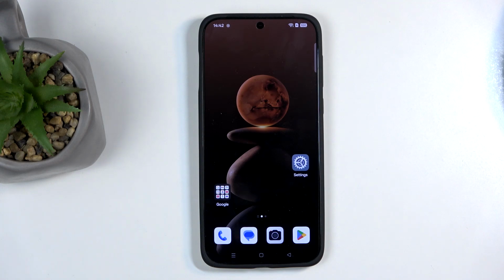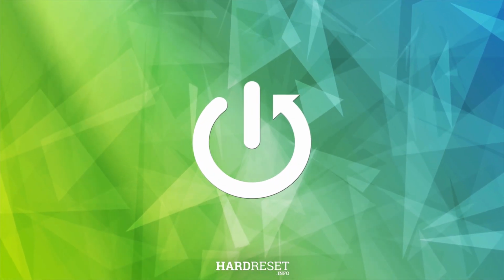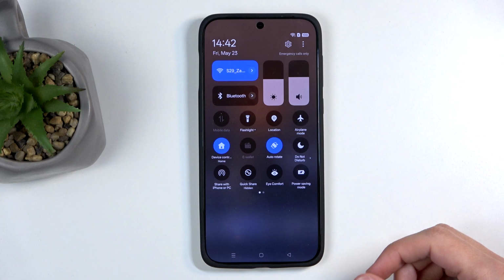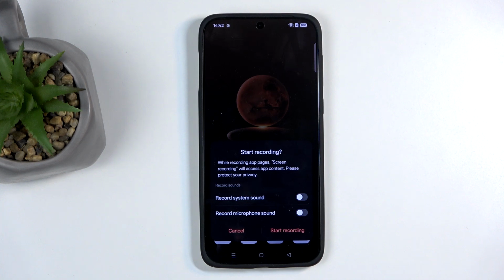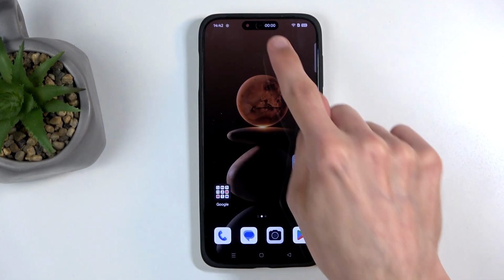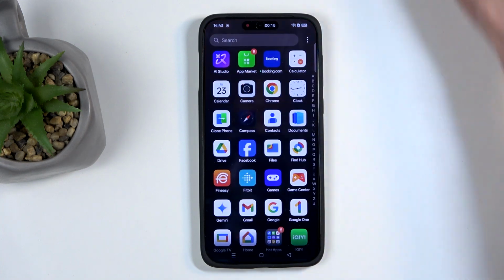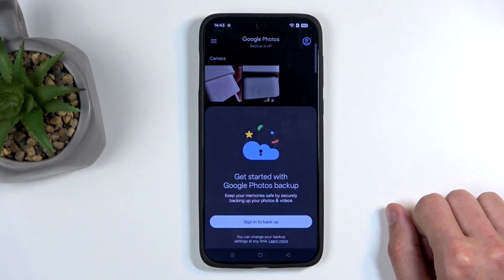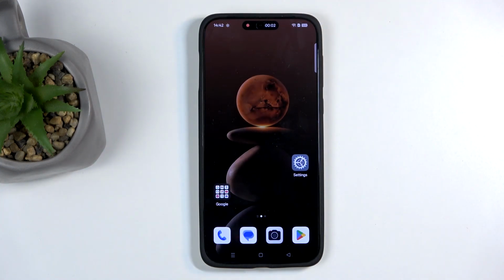OPPO Find X8 – How to Record Screen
Want to capture your screen activity on the OPPO Find X8? In this video, we show you step-by-step how to use the built-in screen recorder feature on your OPPO Find X8 smartphone. Learn how to access the screen recording toggle, adjust audio options, and save your recordings directly to your device. We also cover how to find your saved screen recordings in the Photos app and explain what to expect when recording certain apps like Netflix. Whether you want to record tutorials, gameplay, or anything else on your OPPO Find X8, this guide will help you get started quickly and easily.

How to record screen on OPPO Find X8?
How to enable screen recorder on OPPO Find X8?
Where are screen recordings saved on OPPO Find X8?

0:00 Start and open quick settings
0:15 Find and enable Screen Recorder
0:35 Allow audio permissions
0:50 Start screen recording and adjust sound options
1:10 Record apps and understand app restrictions
1:36 Stop recording and save to Photos
1:53 Locate and play back screen recordings
2:07 Notes about recording protected content